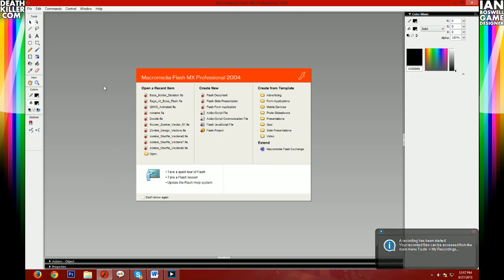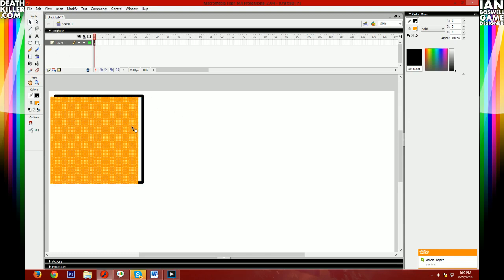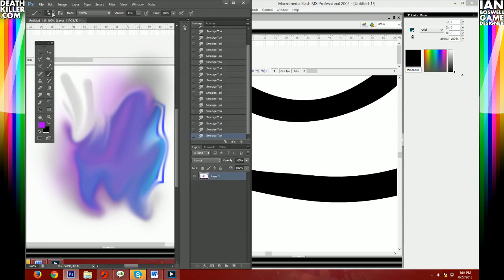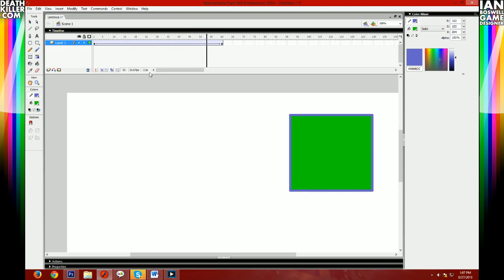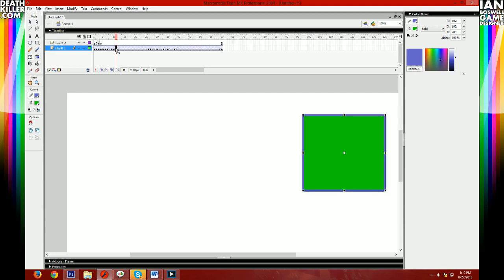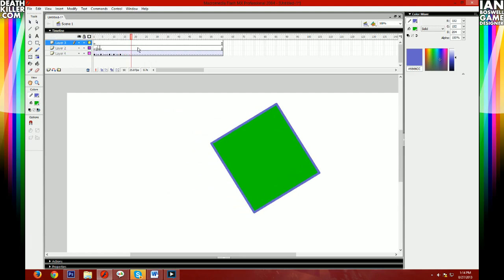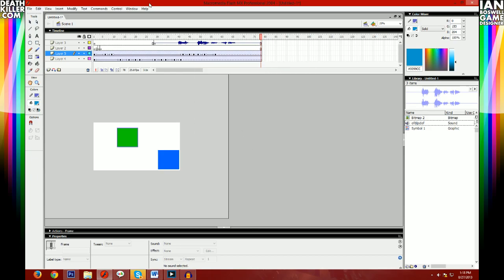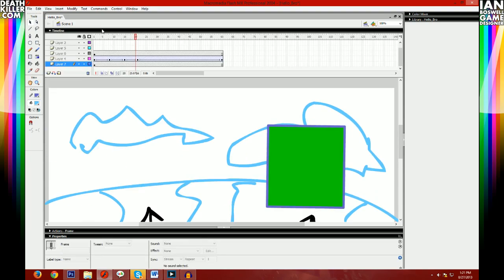Ian's 2D Flash Animation Tutorial : Lesson One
L2 Animate
::: RUSH BROS. My Game! Now On Steam! Be Sure To Pick Up A Copy!
My Name Is Professor Ian Boswell - A Game Designer from Jacksonville Florida and this is my Youtube Channel where I play Games and post videos about various random, fun, and crazy things including videos about the games I work on as well as the games I like to play in my spare time!